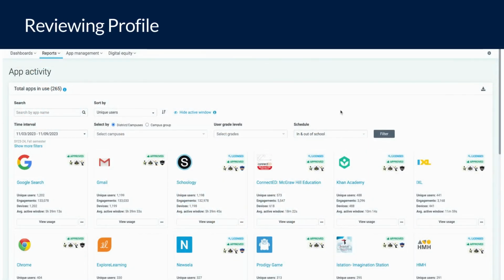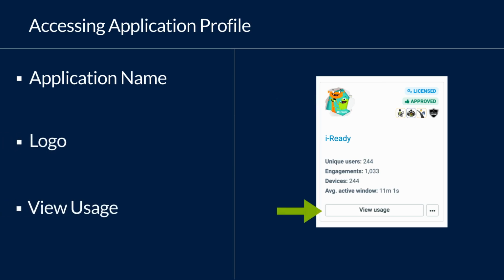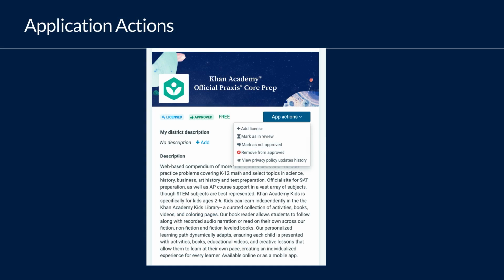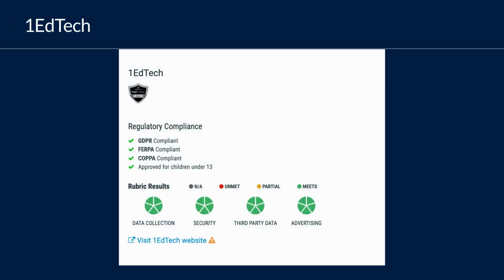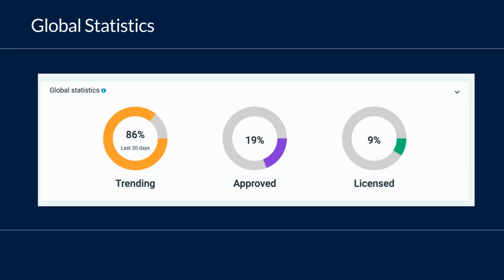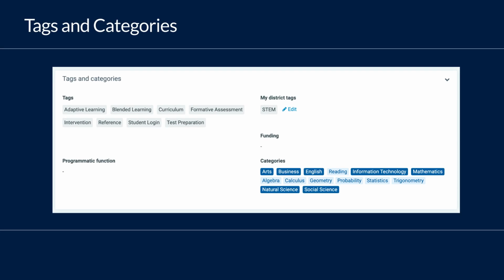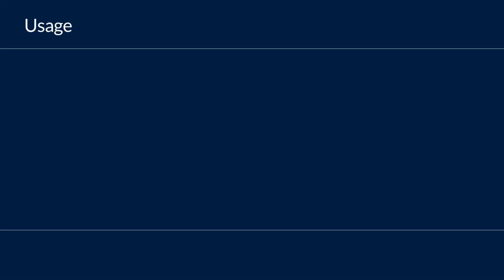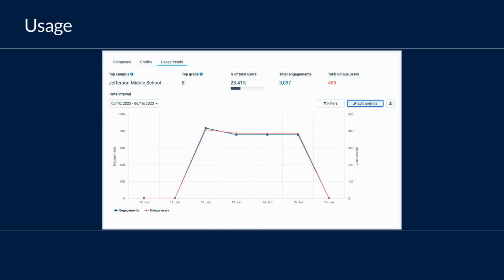Application Profile | Lightspeed Insight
Lightspeed Insight's Content Categorization team is consistently updating the library with new applications. Every application added gets its own unique profile with information on content, data privacy, and usage.

This short video will review that profile and its functionality.